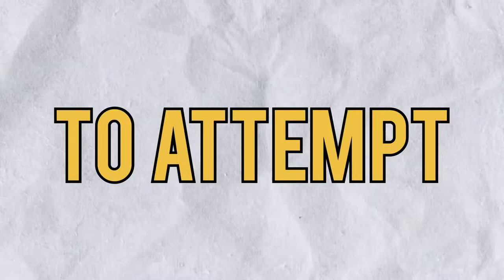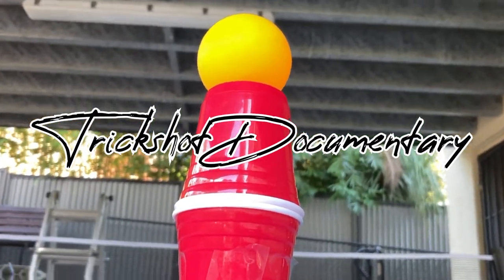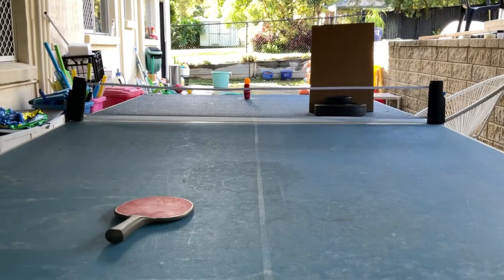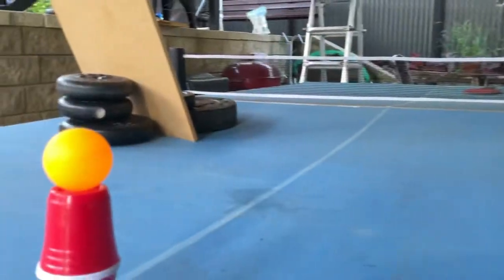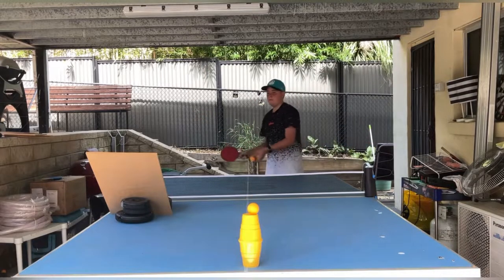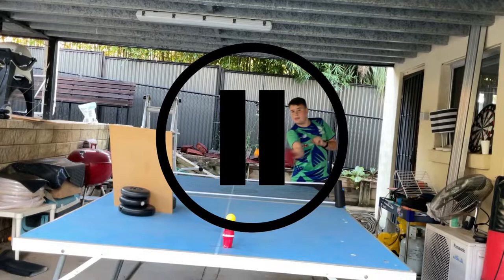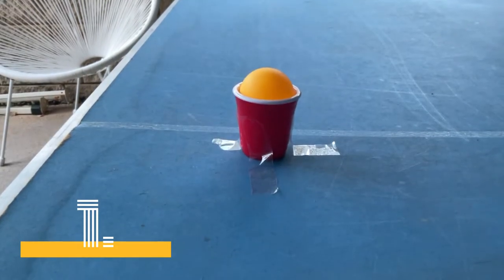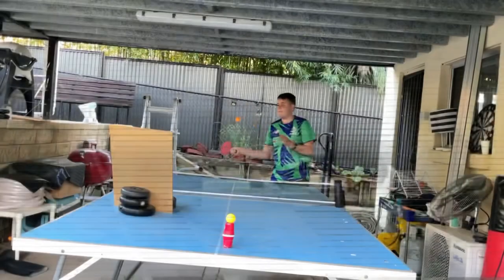Trickshot Documentary - Tiny Cup Table Tennis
In this video, I attempt an INSANE Table Tennis mini cup shot. Like the vid and share it with all your friends and family.